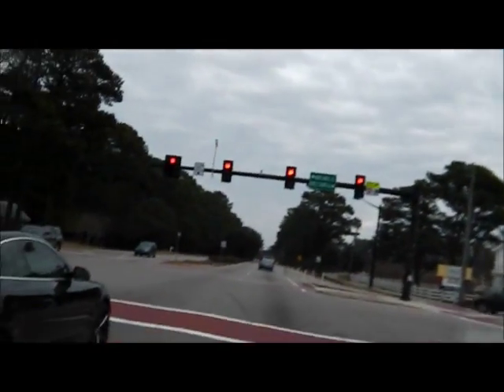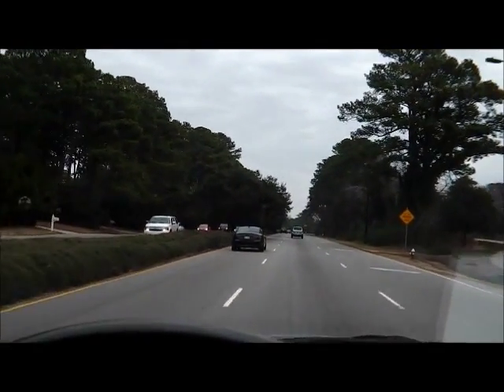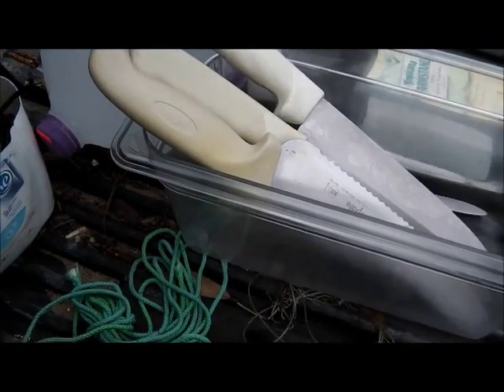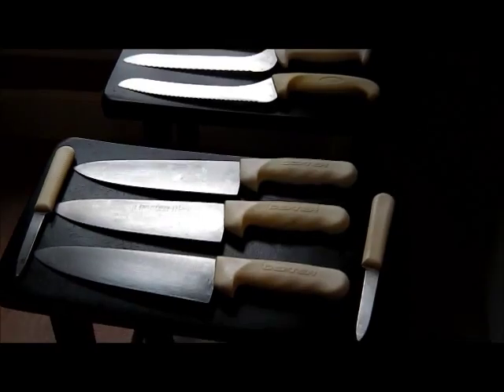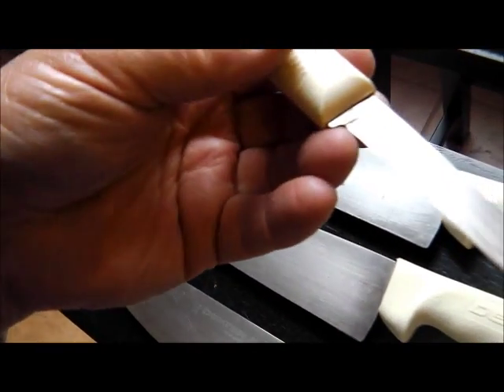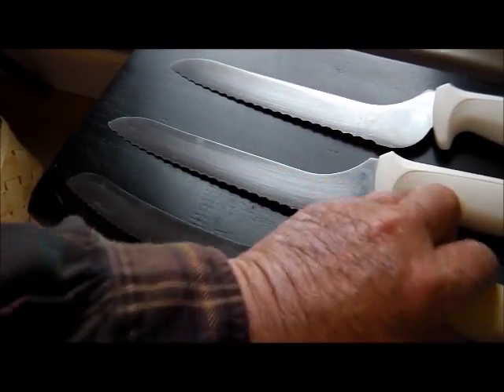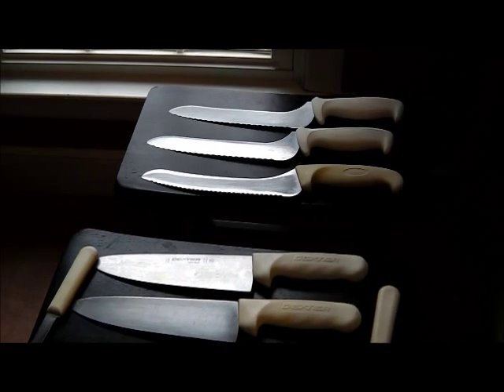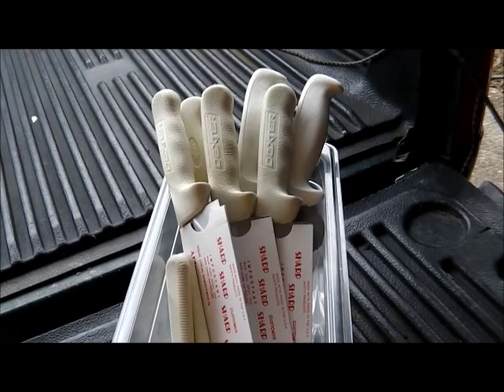JAN 23RD - Knives x 8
few restaurant knives today